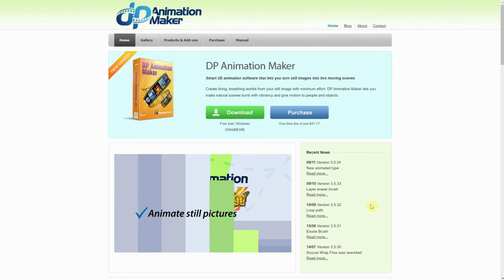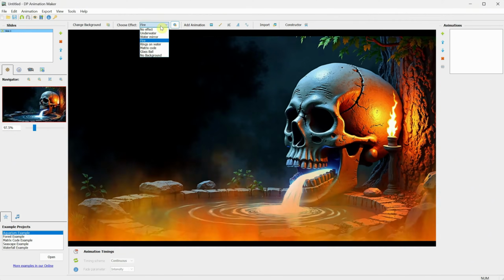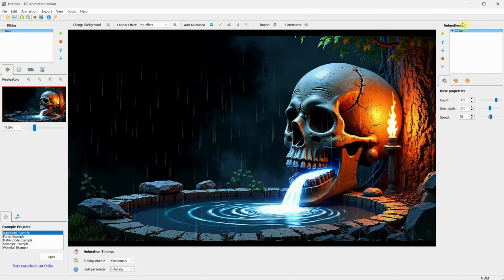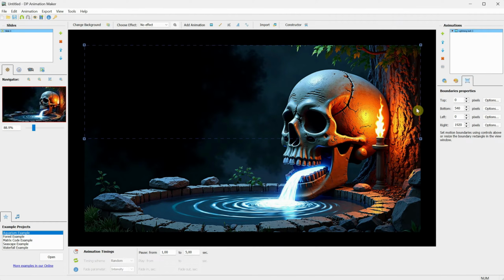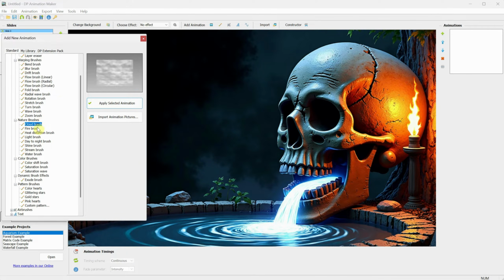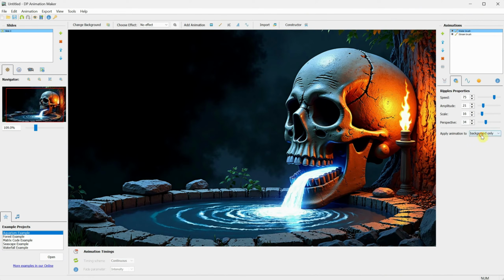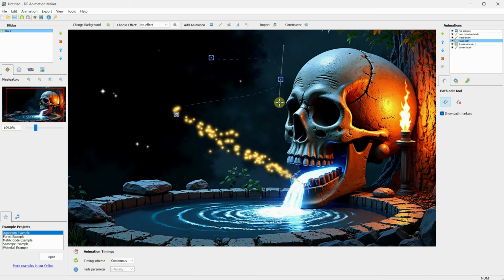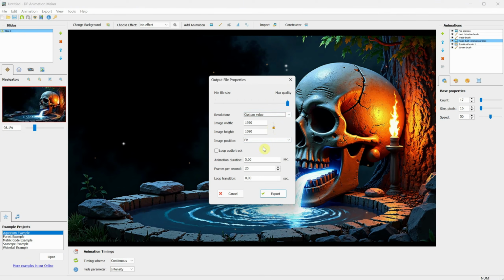DP Animation Maker Ep. 01: Getting Started with the Interface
Welcome to the first episode of this DP Animation Maker tutorial series. In this video, we’ll take a detailed look at the software’s interface and features. Whether you’re working with photos or AI-generated images, DP Animation Maker helps you create animations for GIFs, videos, screensavers, or social media content.

This software is user-friendly, offers a trial version, and has a one-time purchase option. Throughout this series, I’ll show you how to use its features for various projects. In this episode, we’ll cover:

Navigating the interface: menus, tools, and settings.
Using effects like underwater, fire, and matrix code.
Adding animated objects and brushes to your scene.
Customizing animations with layers, blending modes, and particle systems.
Exporting your final project in formats like MP4, GIF, and more.
If you want to try it yourself, download the trial version from their website.

Look for the ai2play-youtube channel and ai2play-resources to get the images and resources I used in this episode.